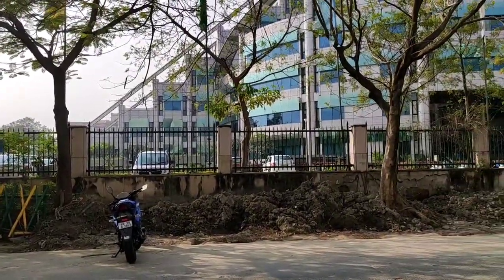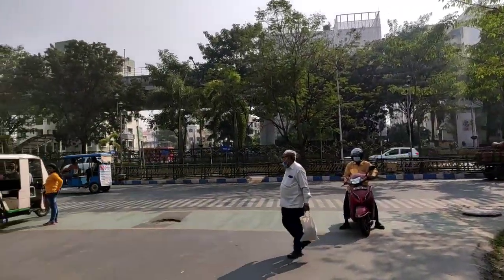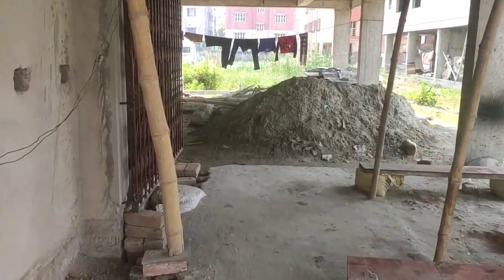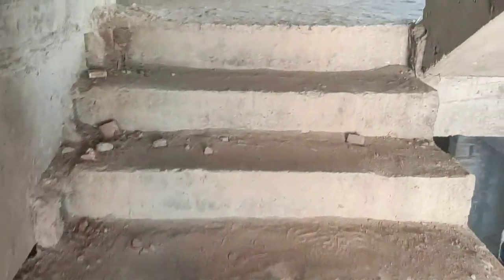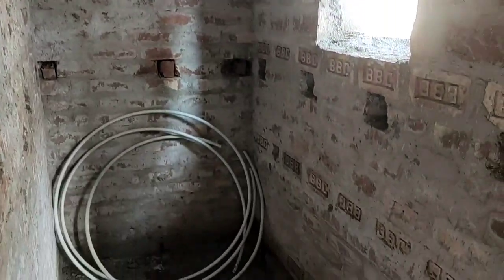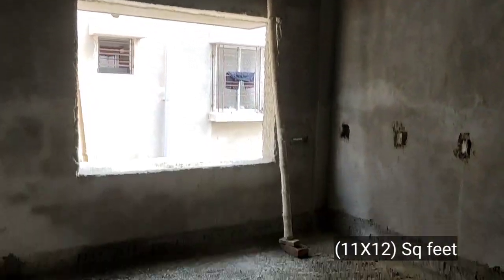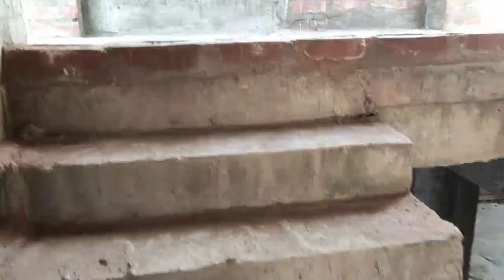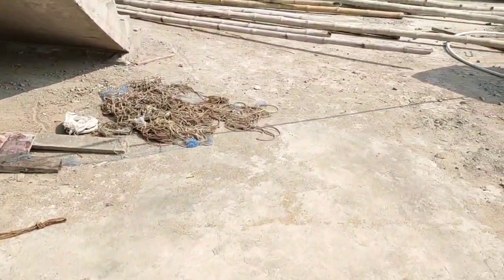3 bhk 1250 Sq Ft MIG Co Operative Flat Sale at Newtown Action Area1 Near Nazrul Tirtha Kolkata.@63 L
Call or Whatsapp for more details
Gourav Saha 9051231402